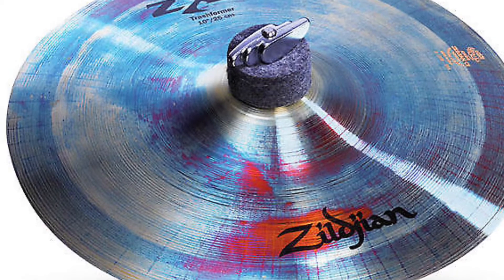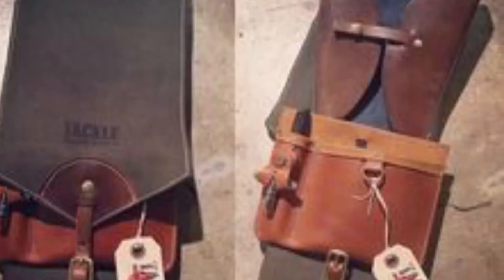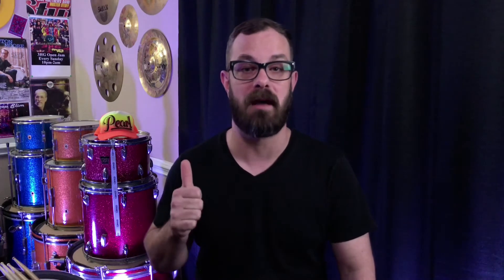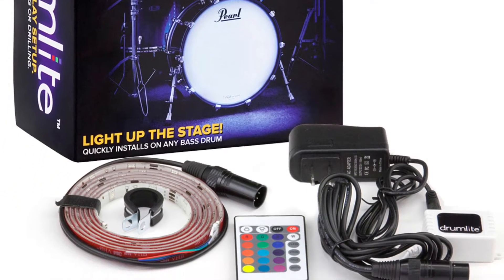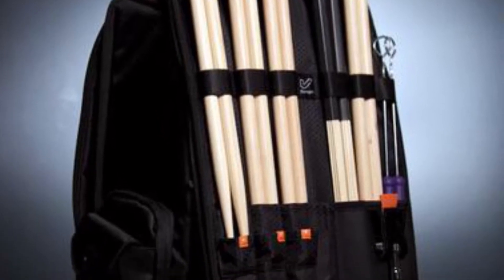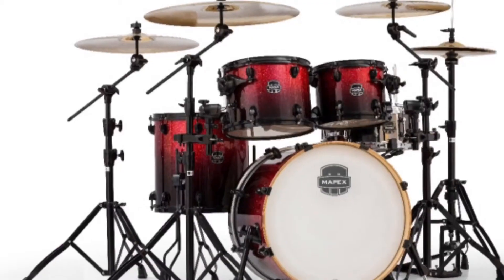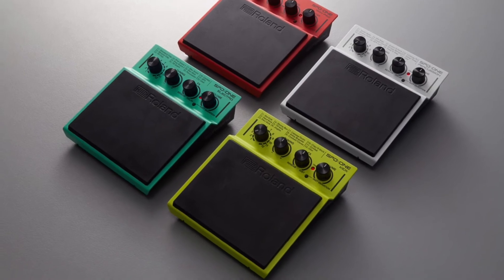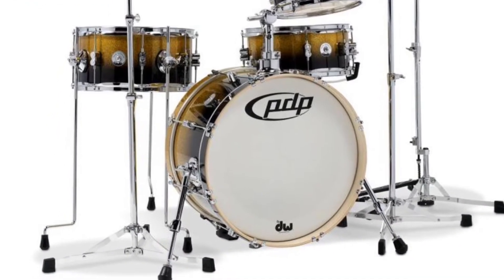Bearded Drums Holiday Gift Guide for Drummers : Part 3 (Above $50)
This holiday gift guide was put together to help all of the non-drummers out there find a good quality and useful gift for the drummer in their life this holiday season. I have personally tested most of these products in my career as a drummer and have reviewed many of them on my channel as well. All of these products are good quality and are among some of the most popular items used by drummers today. Please share these videos around as much as possible so all the non-drummers out there will have a great source for information when purchasing for the drummer in their life this holiday season. Below you will find links to all of these products at Amazon.com and all of the prices are current as of the recording of this video. I hope everyone has a great holiday season and I hope these videos help you make this holiday season great for the drummer in your life.

Links to all the products in this video 👇

Zildjian ZXT trashformer

Vic Firth stick bag (sbag2)

Tackle Instrument co. Stick bag

Tackle Instrument co. Cymbal bag

Shure MV88 IOS microphone

Drumlite “22 bass drum light kit

Gruv Gear stick bag

Tama Imperialstar drum set

Mapex Armory drum set

Roland SPD 1 kick

Roland SPD 1 electro

Roland SPD 1 percussion

Roland SPD 1 wav

PDP Daru Jones New Yorker compact drum set

🔴   Snelsonjr

All videos are shot using iPhone 7